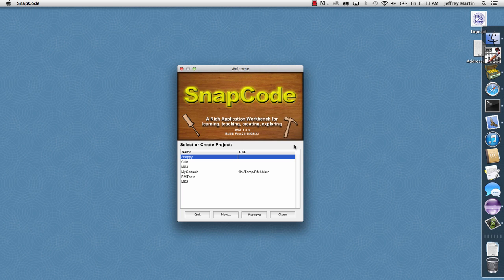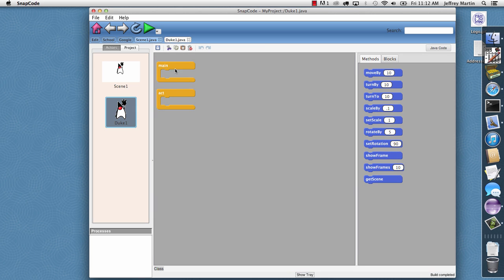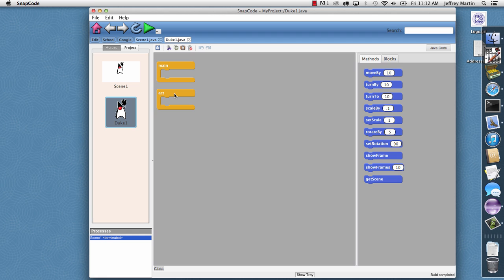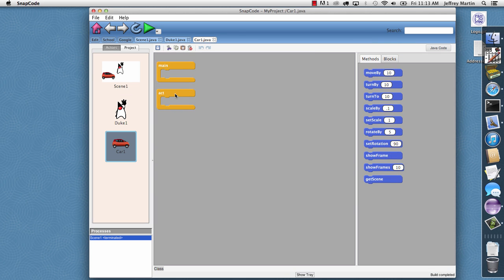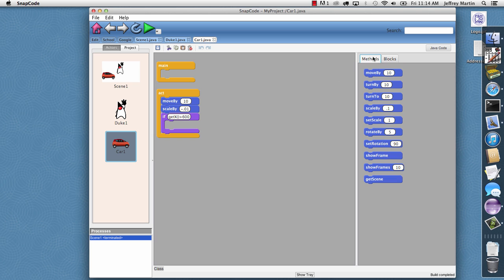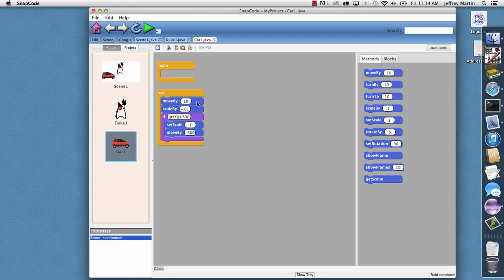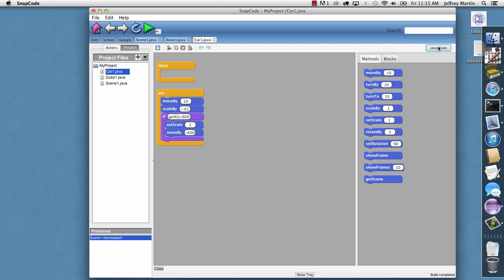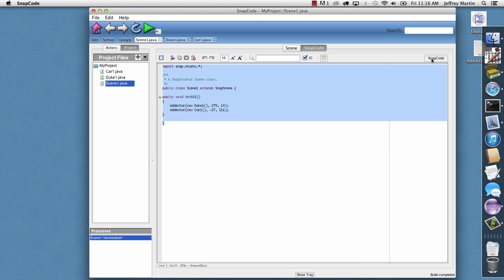SnapCode Studio Animations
This tutorial shows building a simple animation application in SnapCode.